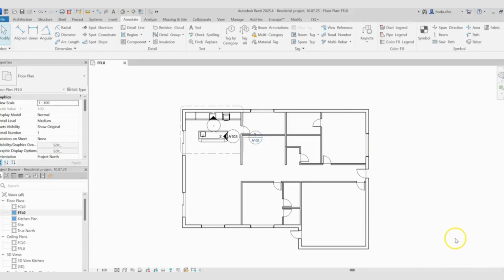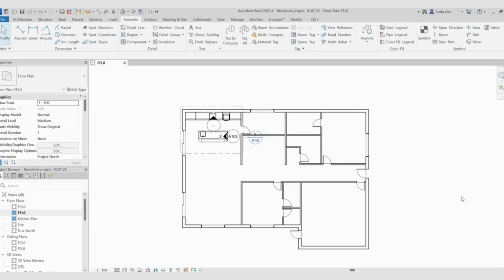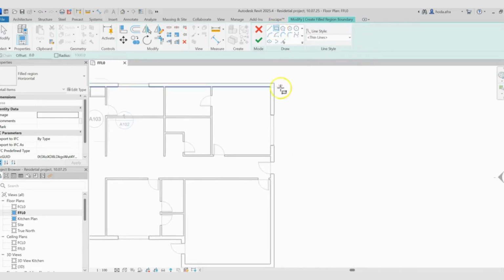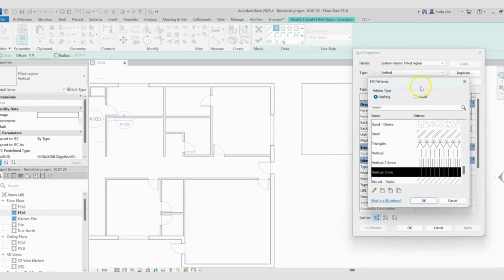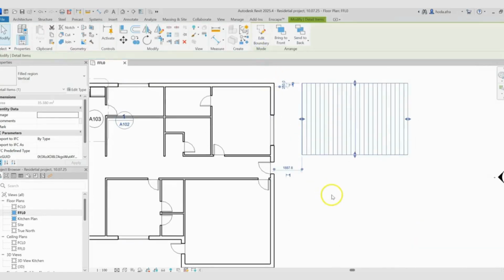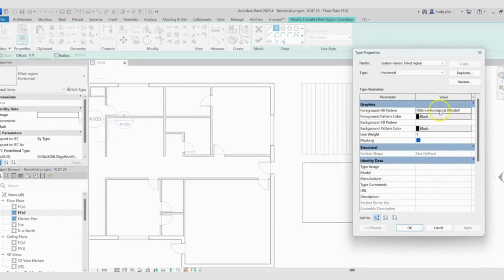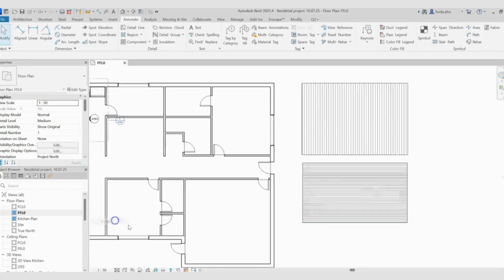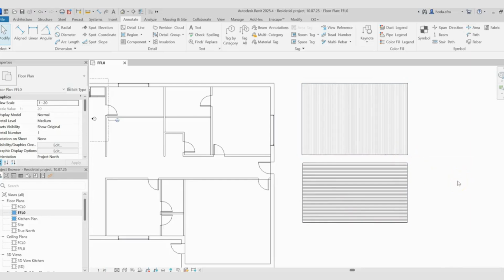Revit Fill Patterns, Drafting vs Model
By the end, you’ll know which pattern type to use in Revit, why they behave differently, and how that impacts your drawings